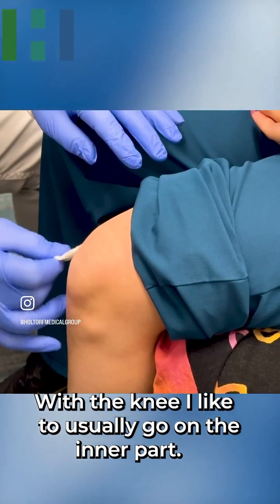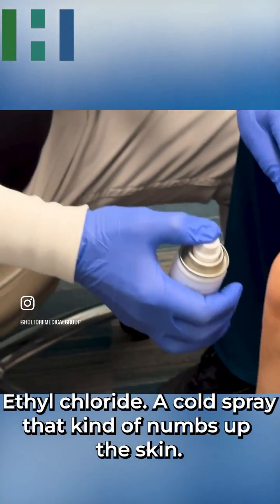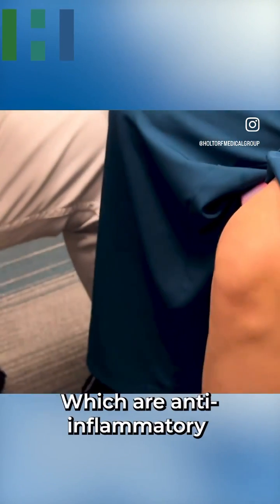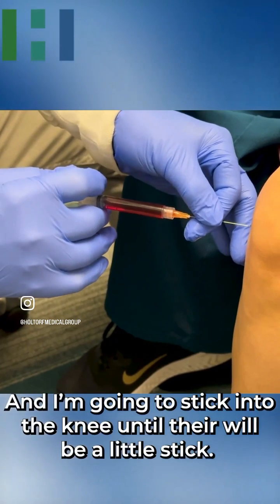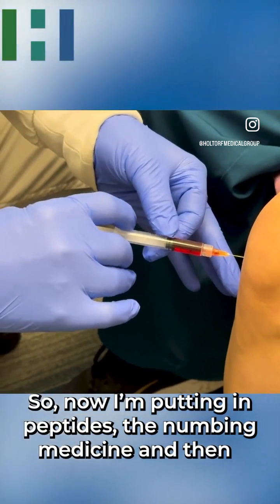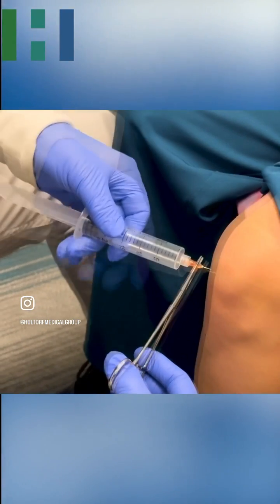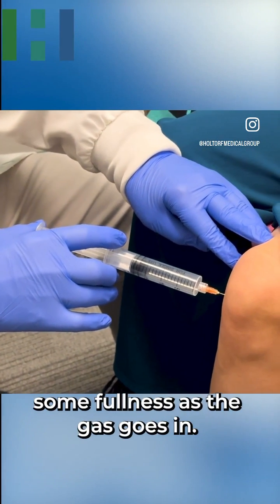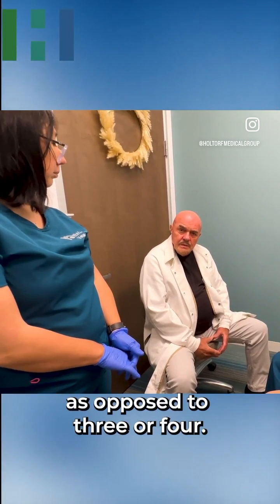Break The Cycle Of Chronic Pain With Prolozone Therapy At Holtorf Medical Group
This treatment includes inflammation-reducing injections intended to strengthen ligaments or tendons through cellular regeneration. In addition, the introduction of ozone therapy increases the amount of oxygen received by damaged tissues, stimulating growth factors needed in the regeneration and repair of tissue. Damaged joints and tissues become non-functional when there is a reduction in oxygenated blood flow. Function is returned when prolozone is injected directly into the damaged joint or soft tissue and the blood cells become re-oxygenated by the ozone, stimulating growth factors needed in the regeneration and repair of tissue. The combination of these treatment modalities has provided exceptional results for patients suffering from chronic pain, degenerative disease, and compromised immune systems. Prolozone consists of combinations of procaine, anti-inflammatory medications, homeopathic remedies, vitamins, minerals, proliferates, and ozone therapy.